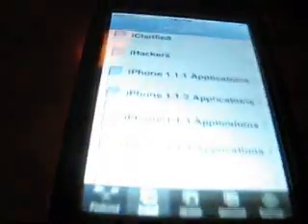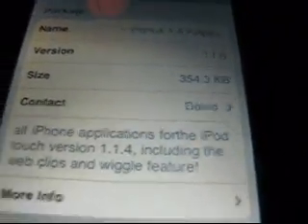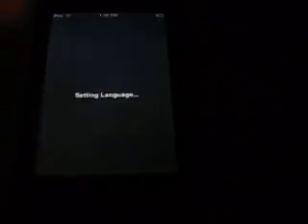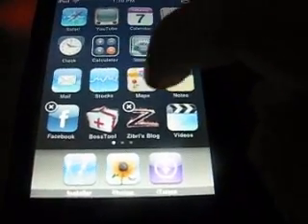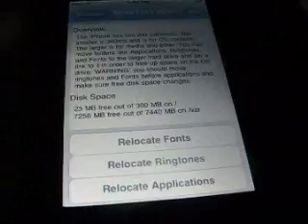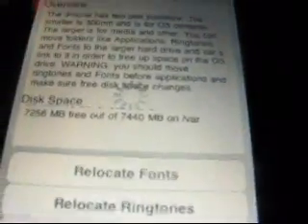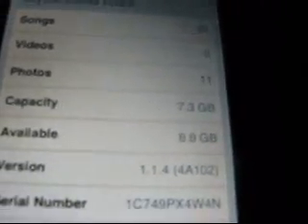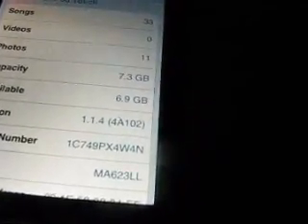How To Jailbreak Your iPod Touch or iPhone For FREE! part 2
This Jailbreak works on ANY VERSION!!

READ
I AM NOT RESPONSIBLE IF YOUR IPOD TOUCH OR IPHONE GETS SCREWED UP!!! im not saying that it will but im just making it clear.
READ

Download ZiPhone at:
ZiPhone.org

Install:
Your version of iPhone Apps
BossTool